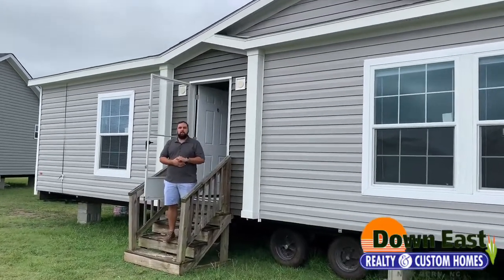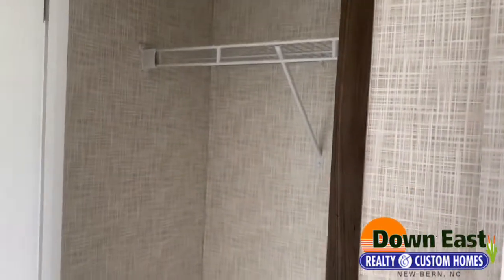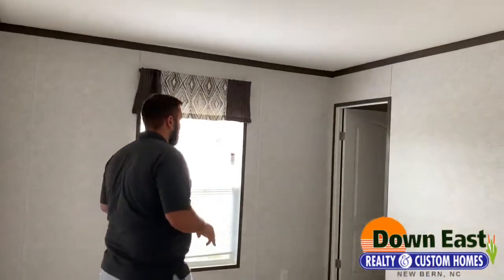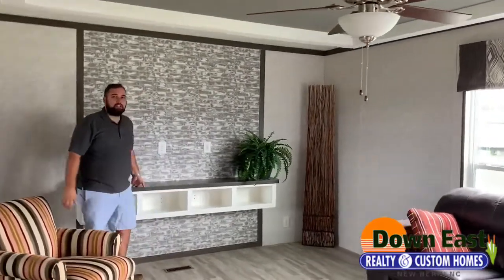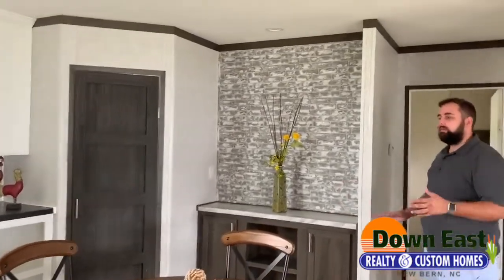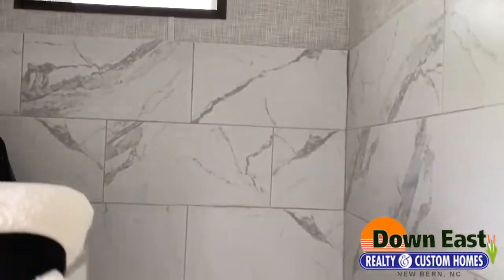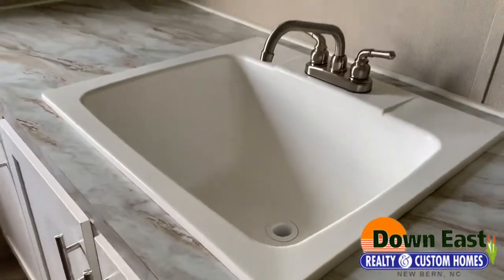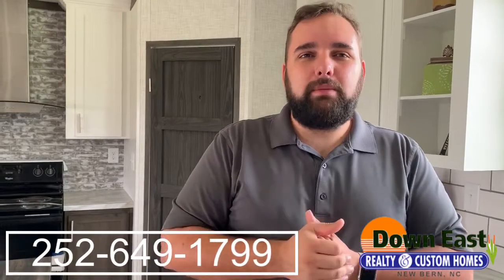Pegasus - 3 Bed, 2 Bath - Home Tour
Tray ceiling in living room – Classic finishes – white coastal cabinets!
Everything you could want in this well thought out open layout.

Fresh + modern design you will love!
We can order the new version of this home for you!

This home was sold from our lot at Down East Realty & Custom Homes - New Bern NC:

We love to show off our homes here at Down East and it would not be possible without our subscribers.